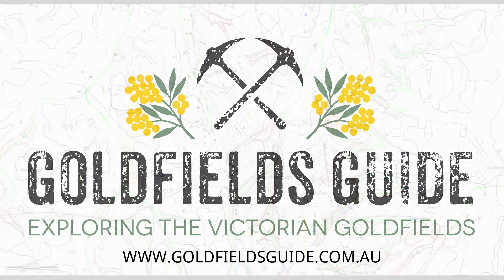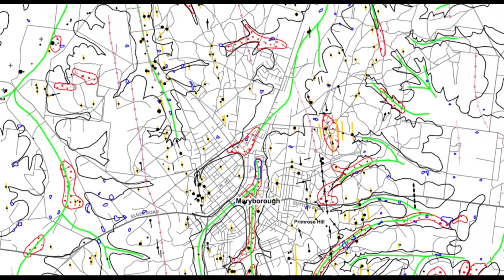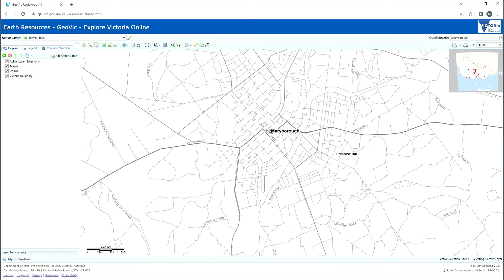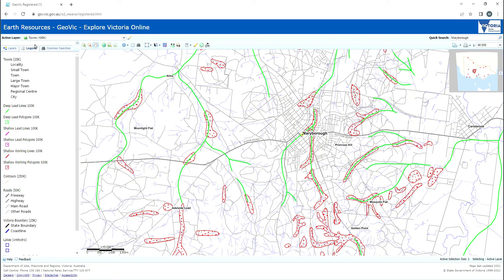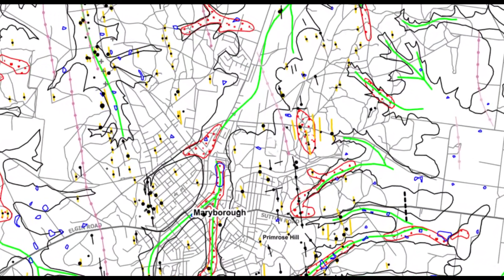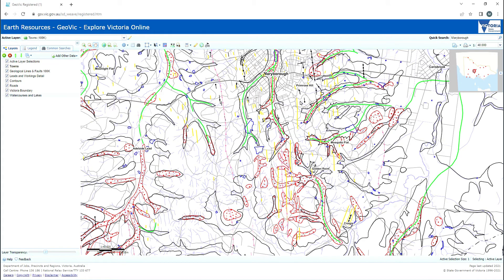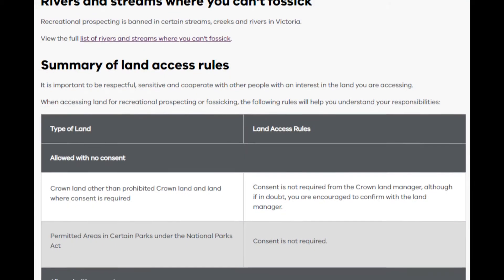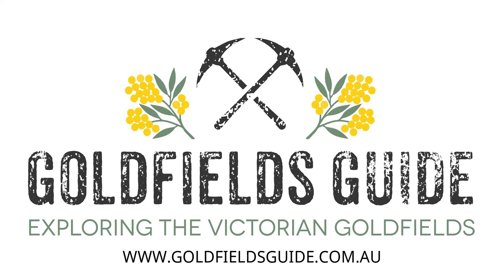How to use GeoVic to Find Gold Prospecting Locations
Hey guys, today I thought I’d make a video about one of my favourite nerd-tools ever, an online mapping application called GeoVic!

It’s an extremely valuable tool for gold prospectors, and anyone with an interest in the fascinating gold mining history of Victoria.

This program enables you to build your own maps, search, and access detailed information, tapping into a huge range of data sources.

CHAPTERS

0:00 - Introduction
1:00 - How to access GeoVic online
1:58 - Overview of the GeoVic interface
2:27 - Search for a location
3:12 - Add useful data layers
4:26 - Shallow workings, shallow leads, and deep leads
6:02 - Surfaced areas
6:26 - Shallow sinking
6:49 - Deep leads
7:13 - Quartz reefs
8:23 - Historical gold mines
9:26 - Public land access for gold prospecting in Victoria
10:19 - More useful layers
10:28 - More useful tools

USEFUL LINKS